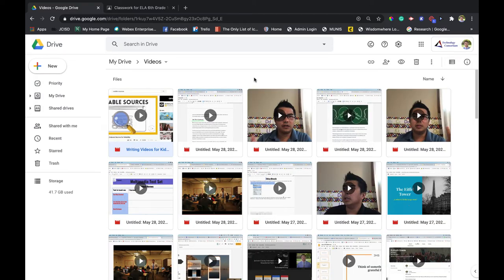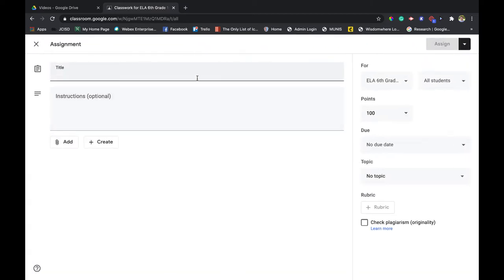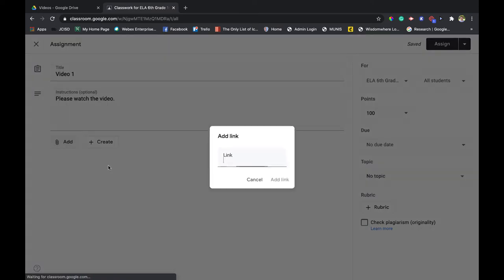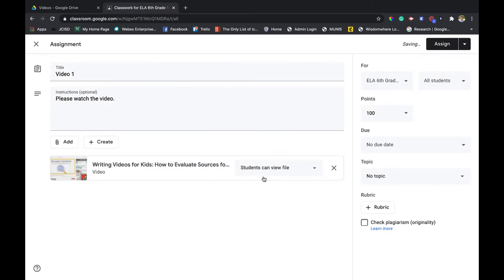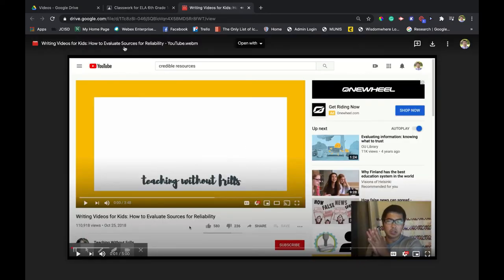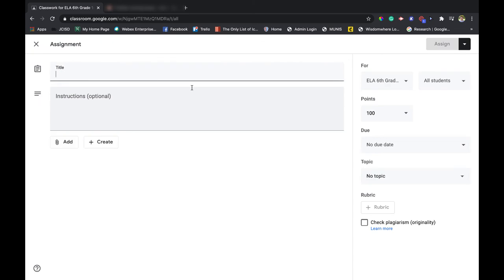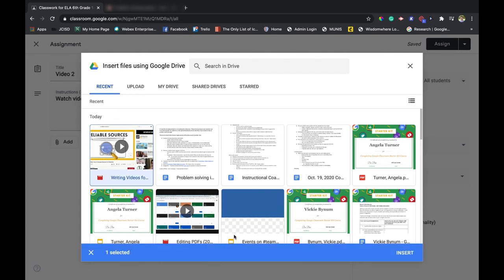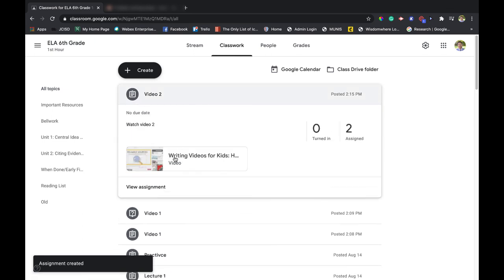Inserting A Google Drive Video in Google Classroom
Learn two different ways to get a video from your Google Drive onto your Google Classroom.